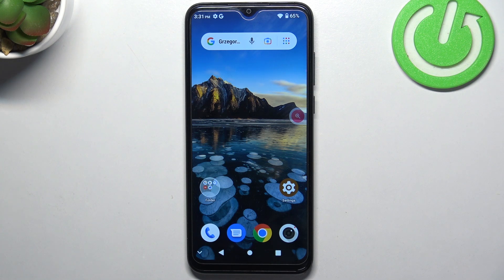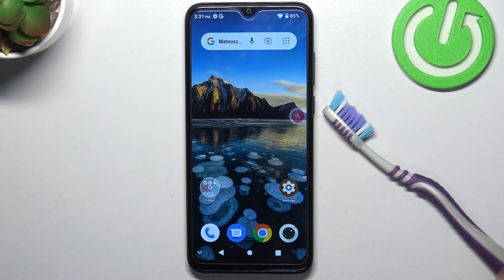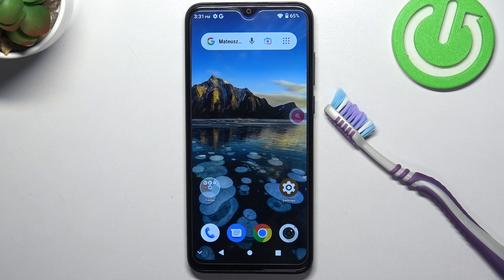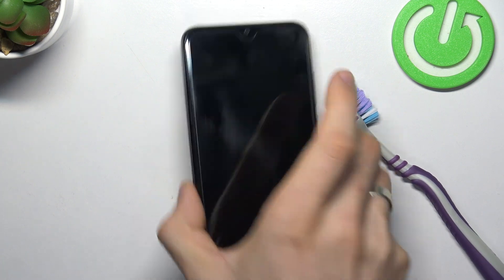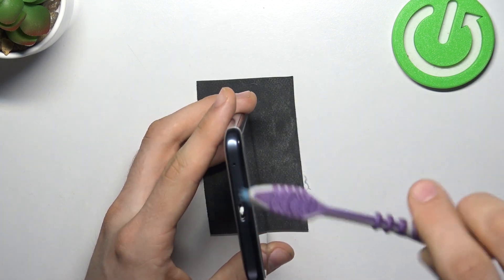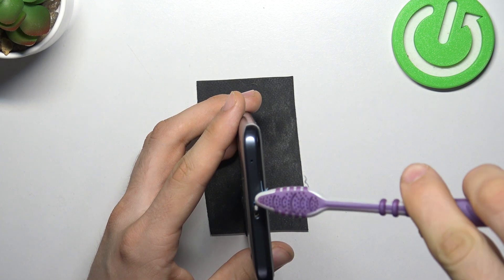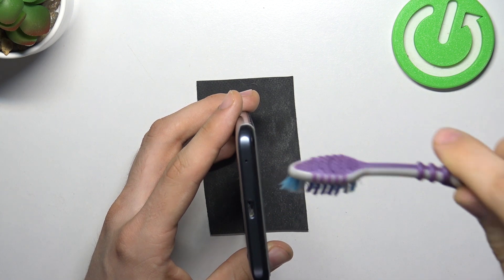How To Clean USB Using Household Items In ZTE Blade A53 +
Keep your ZTE Blade A53's USB port clean and free from debris with our guide on using household items for cleaning. A dirty USB port can lead to charging and data transfer issues, and we'll provide step-by-step instructions and answers to frequently asked questions on how to safely clean it using readily available items.

Why is it important to clean the USB port on my ZTE Blade A53?
What household items can I use to clean the USB port effectively?
How do I clean the USB port without causing damage to the device?
Are there any precautions I should take while cleaning the USB port?
What should I do if cleaning the USB port doesn't resolve charging or connectivity issues?